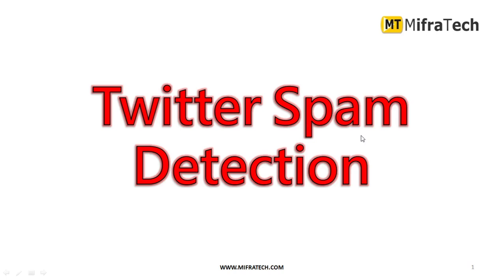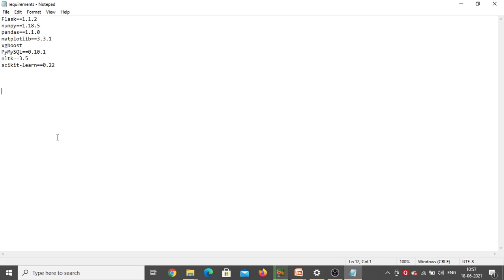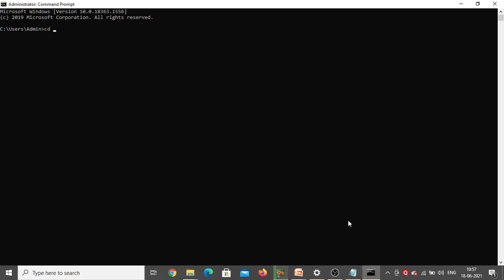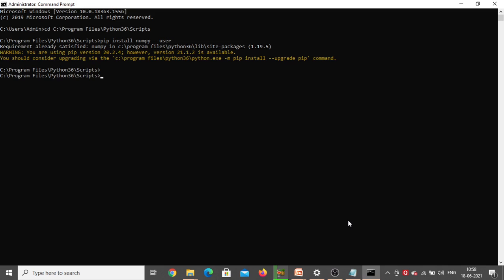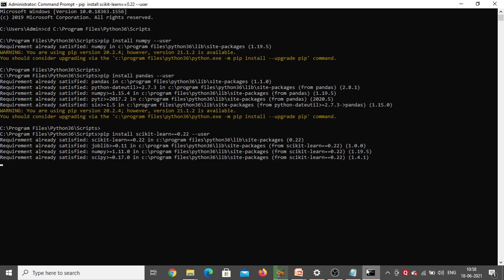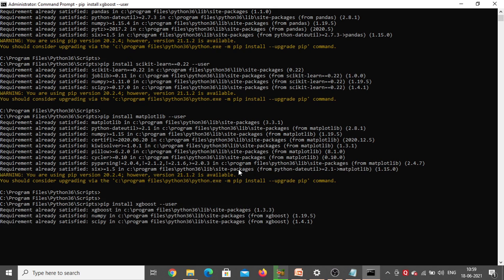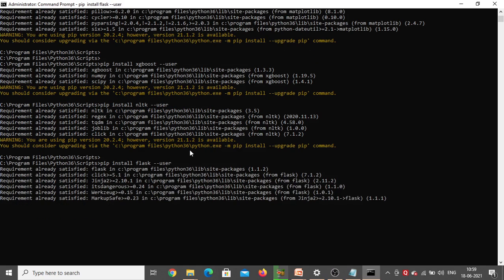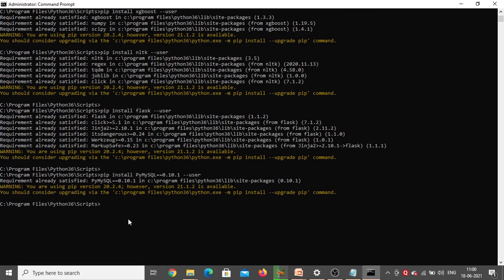Twitter Spam Detection ( Packages Installation) Mifratech#bestmlproject#bestelproject#bestIoTproject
PROJECTS:
► Institution Scope

MISSION:
1. To offer top quality support that merge creativeness with value costs, while developing an effective relationship with our customers.
2. To regularly endeavor to fulfill or surpass our client needs and objectives of price, support, and selection.
3. To this end, we will execute regular opinions of the market to improve the customer business.
VISION:
1. We have a perspective to become a most significant and a powerful company to play a crucial part in business development.
2. We are dedicated to fulfill and go beyond our customer objectives by providing top quality solutions always.
3. To be the most passionately known organization in all our business sector while attempting to offer our customers with the best possible support.